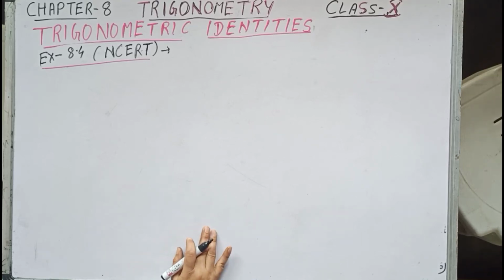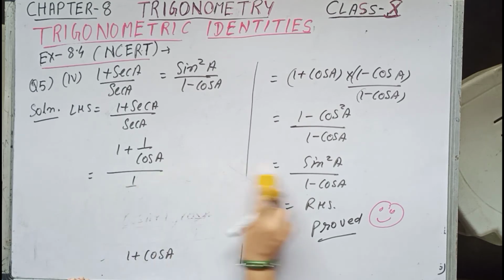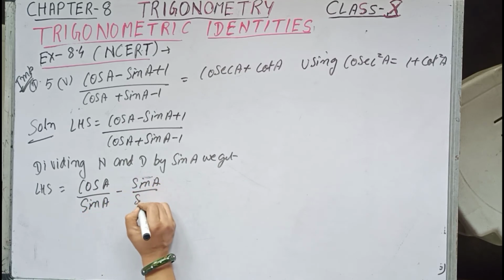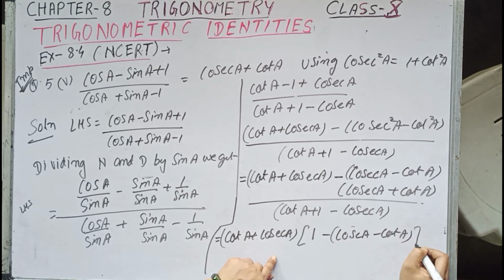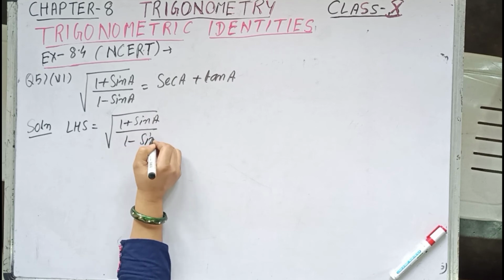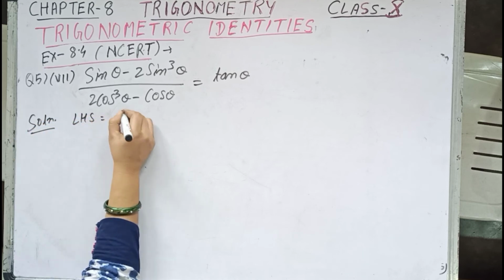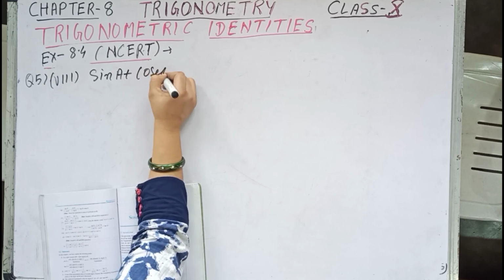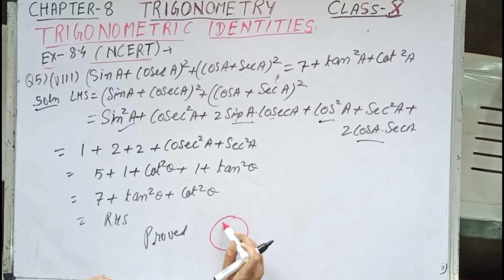Class-10 Ch-8 Part-9